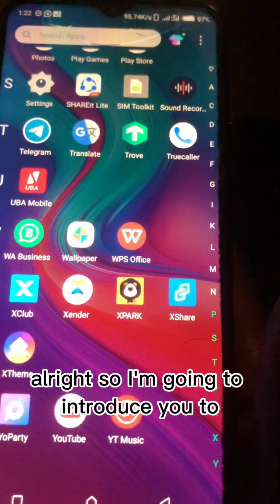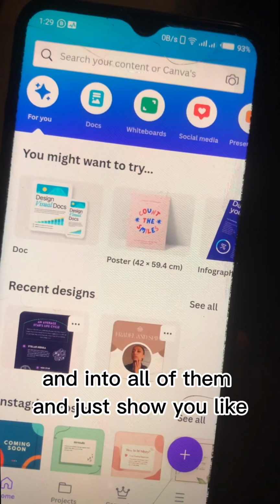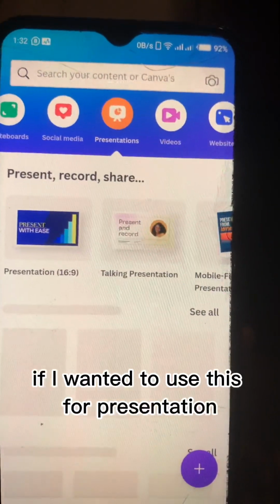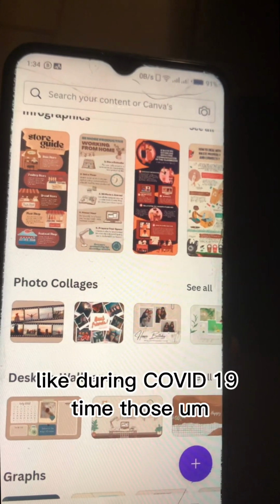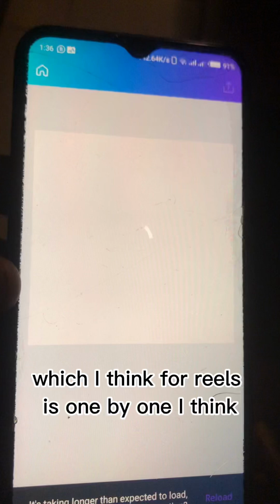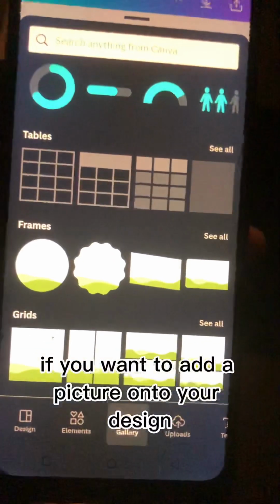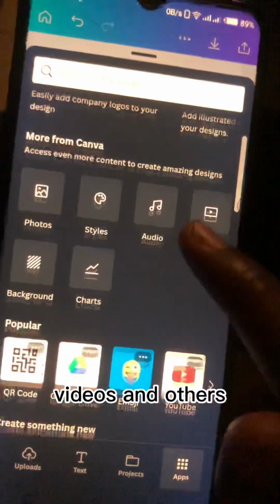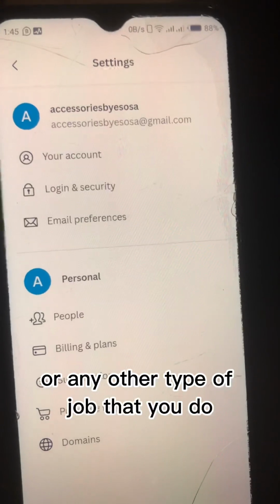Introduction to canva